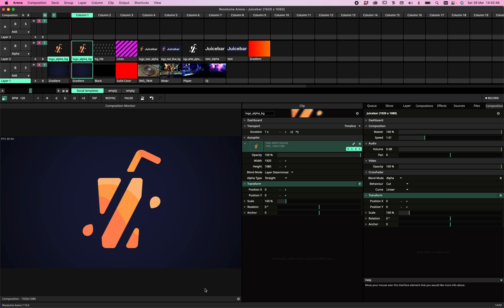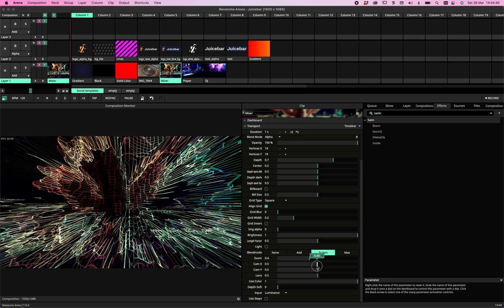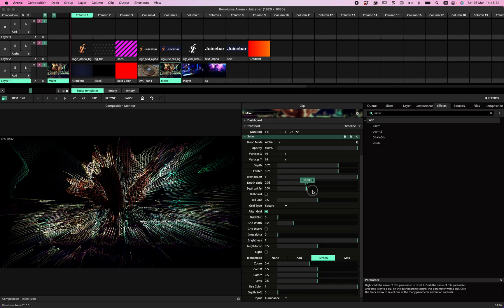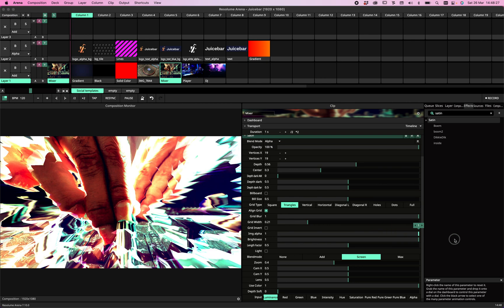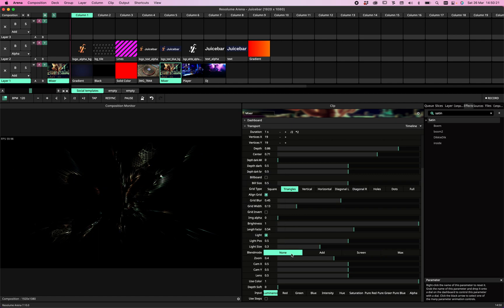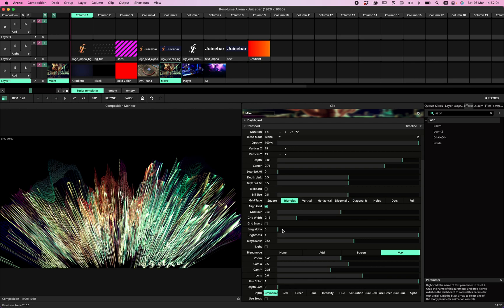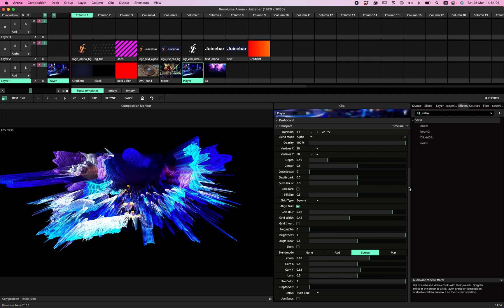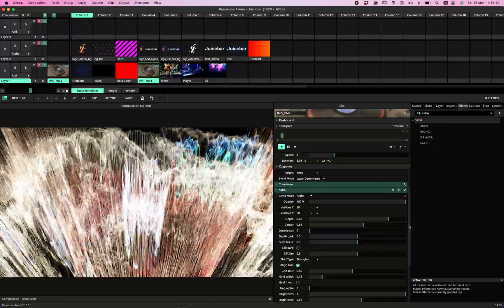Resolume Plugin: Satin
This video show you how to use the Satin plugin in Resolume with JuiceBar.

Satin is our top of the bill and exclusive plugin that brings VJ-ing to the next level.